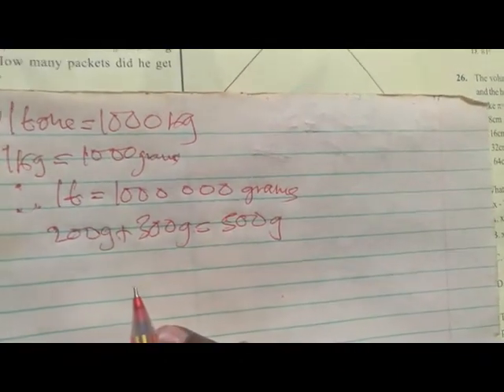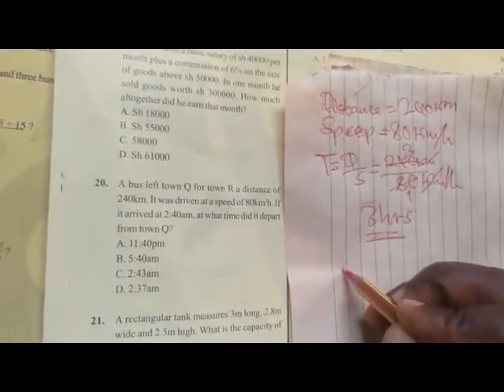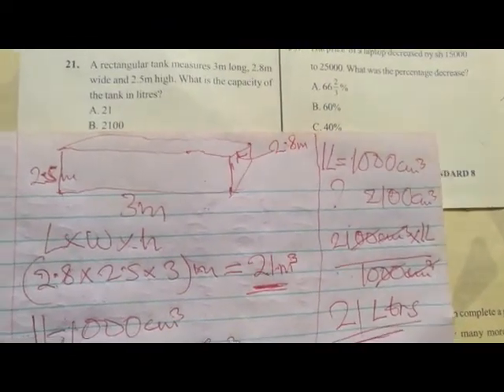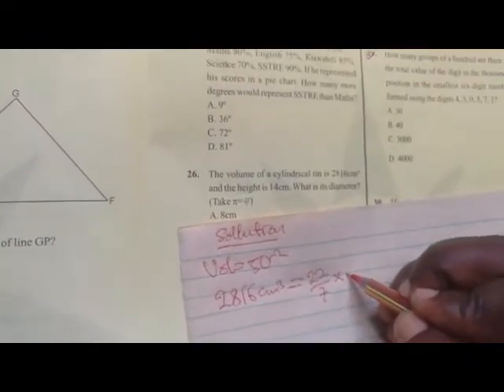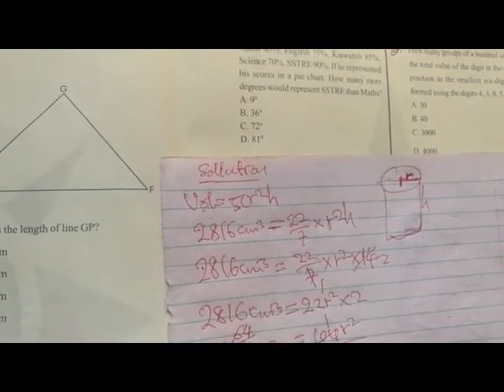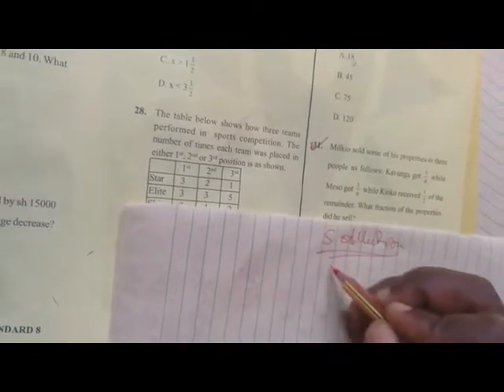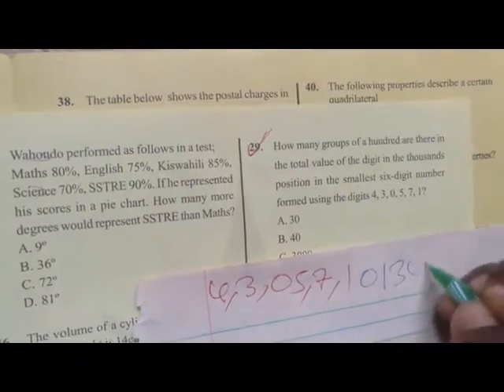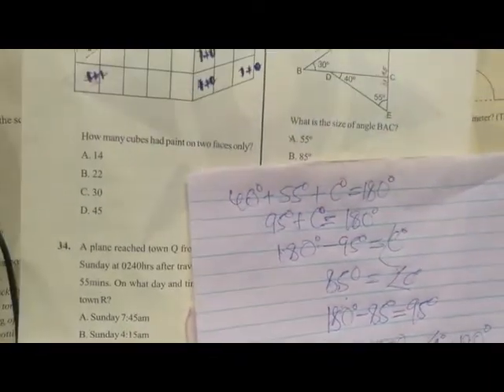KCPE 2rd Trial STD8 MATHS PART2 Year 2021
KCPE Second Trial STD8 MATHS PART2 Year 2021